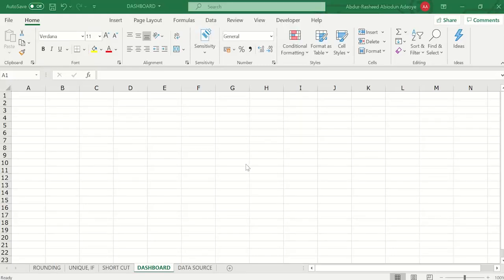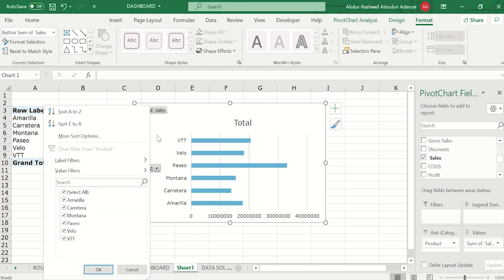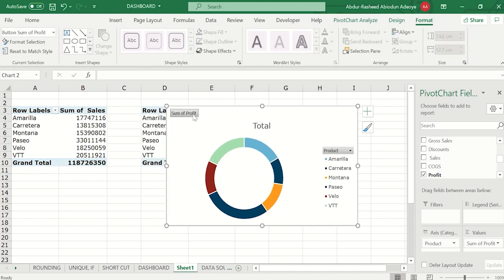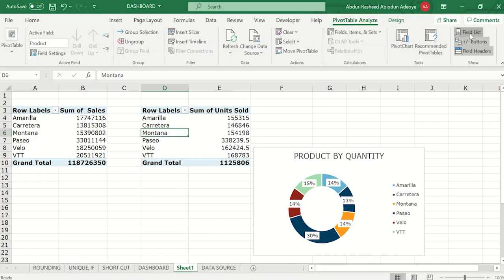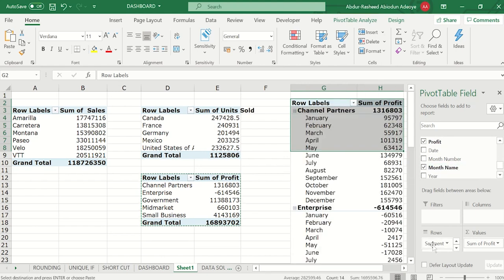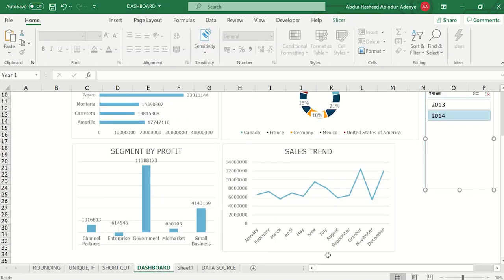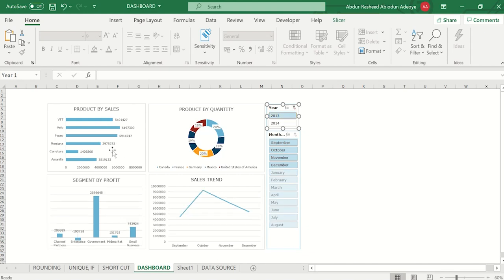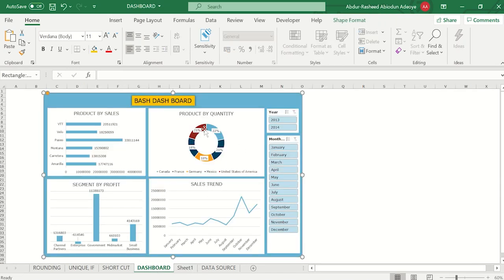23. BASH DASHBOARD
Build your first interactive dashboard in Excel!
Learn how to combine charts, slicers, and Pivot Tables to create a dynamic report.